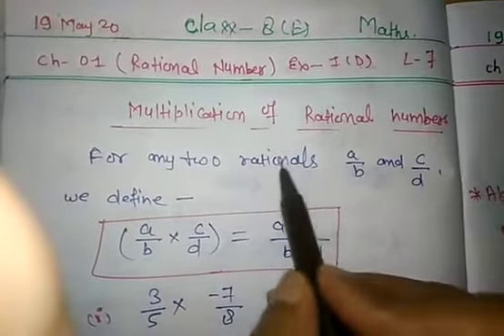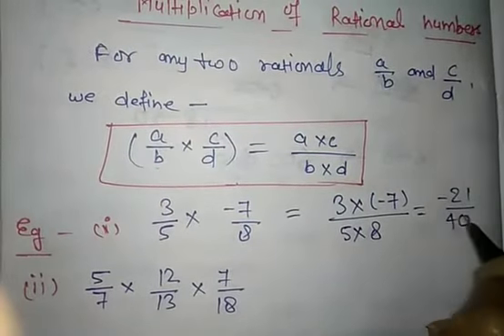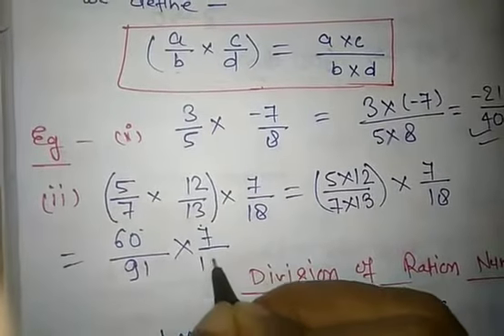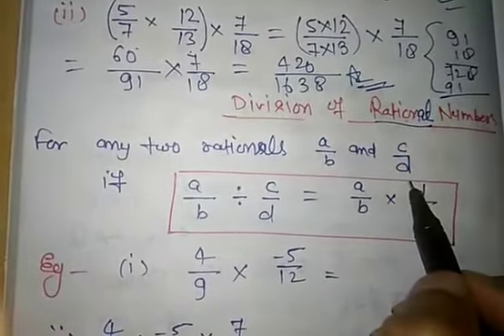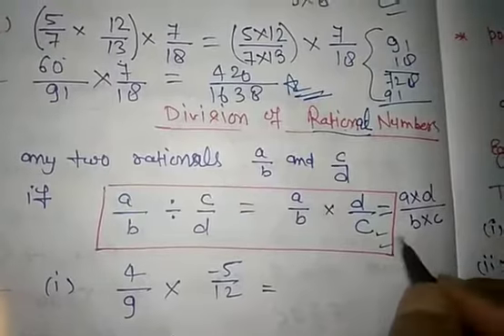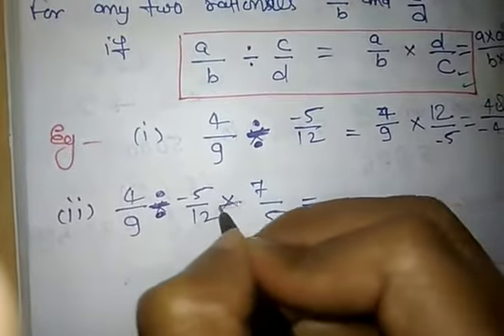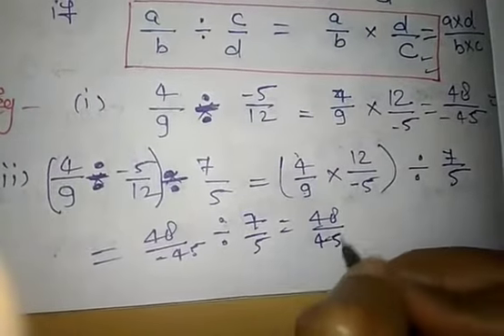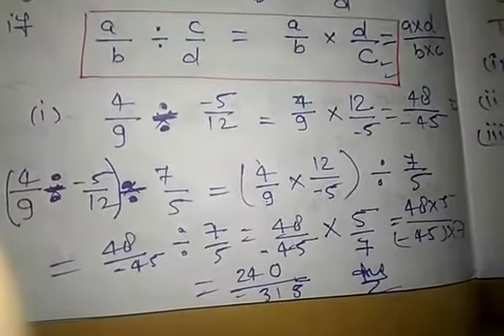Class-8thE-Math-19May-2020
Online study